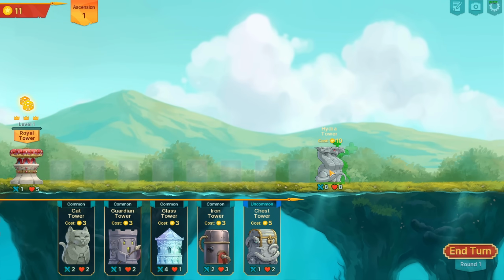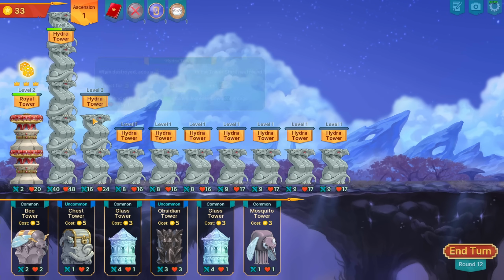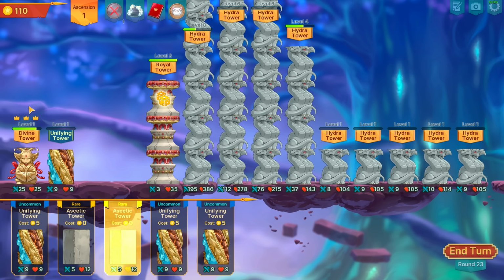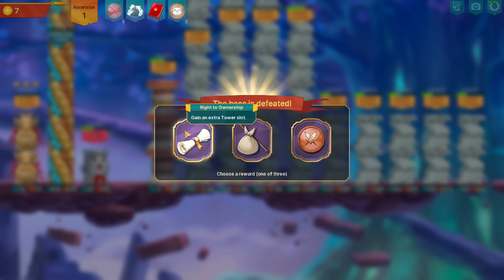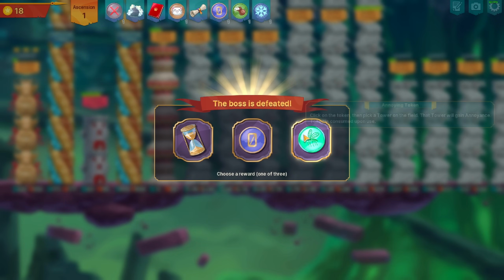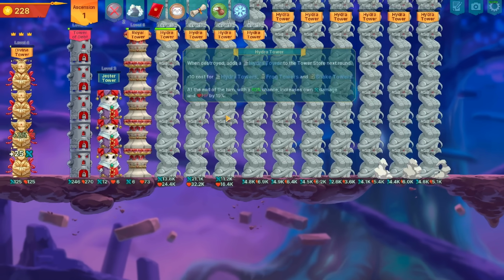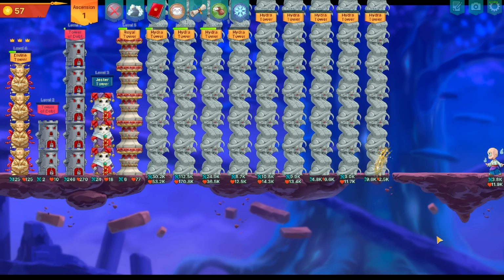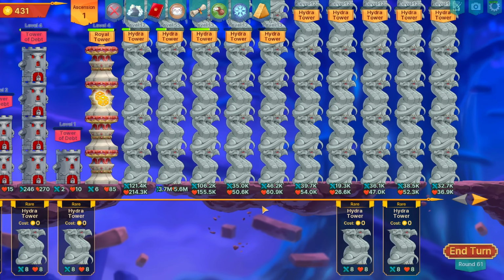I build the ULTIMATE Hydra Tower | Epic Auto Towers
Today we go back to Epic Auto Towers, a fun auto battler that combines typical Tower Defense with Super Auto Pets into a lot of fun. After we went extreme in the first episode, today we continue with a new fun thing I came across: Hydra Towers. The Hydra gives itself percentage bonus stats based on it's level, while when a Hydra gets defeated, an extra Hydra tower is added to the shop - and best of all, for each Hydra tower we have, the cost of them is reduced by 1, so they are eventually free. The real question is though: Just how insane can we turn the Hydra tower and how far can we get in Endless?